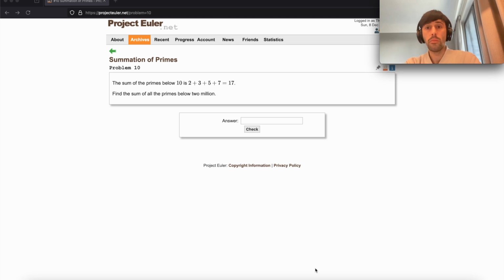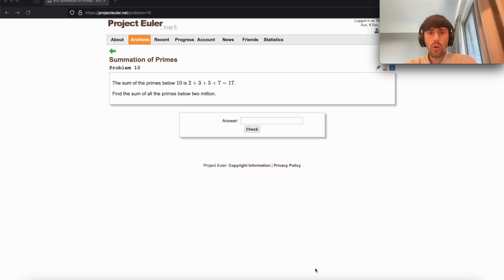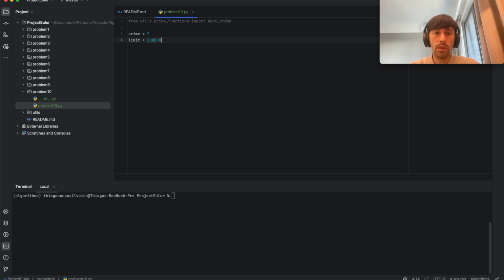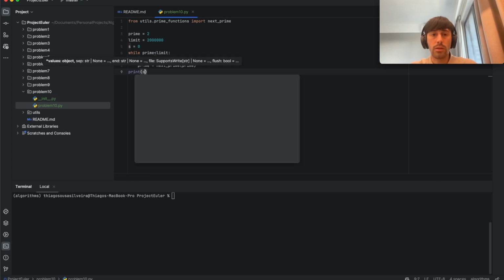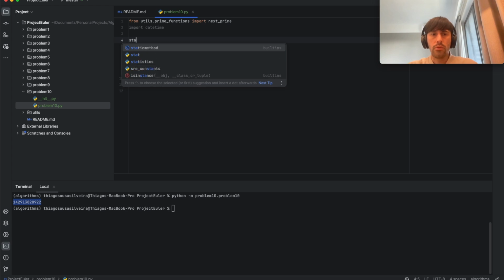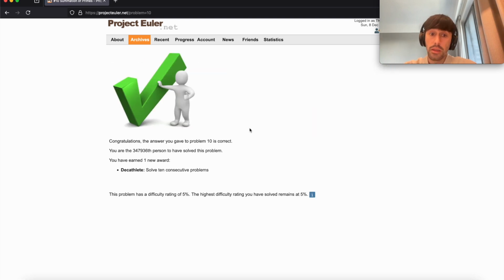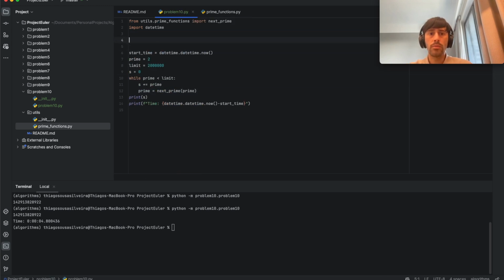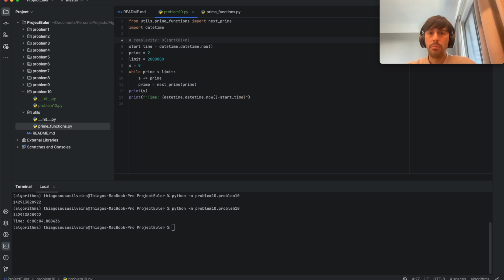Project Euler #10 - Summing Prime Numbers Below 2 Million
In this video, we solve Project Euler Problem #10, where we sum all the prime numbers below 2 million. This problem is a perfect exercise in prime number generation and optimizing algorithms for large datasets. We’ll explore how to efficiently compute prime numbers using the Sieve of Eratosthenes and calculate the sum.

🔹 Problem Statement: Find the sum of all primes below 2 million.
🔹 Concepts Used: prime number generation, optimization techniques, and Python programming.